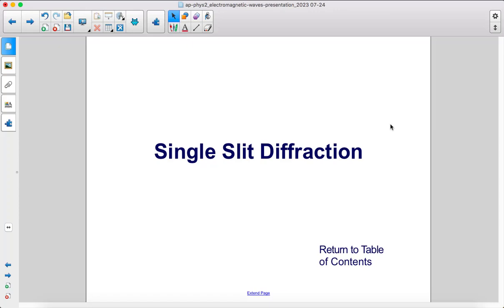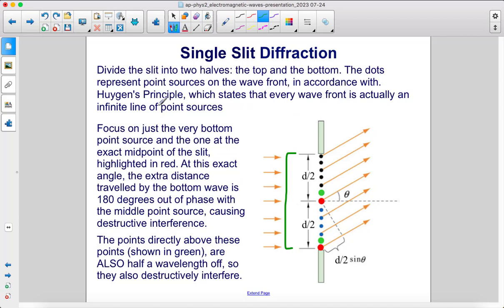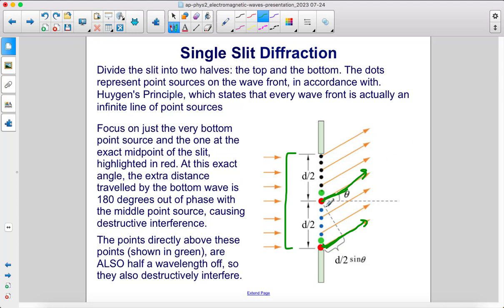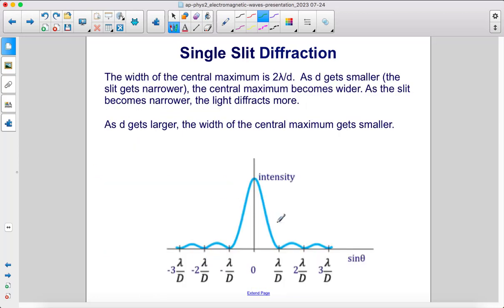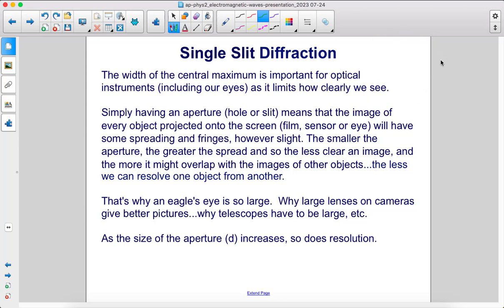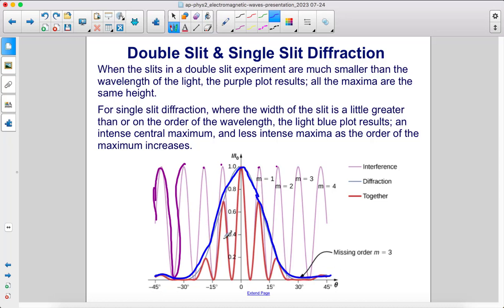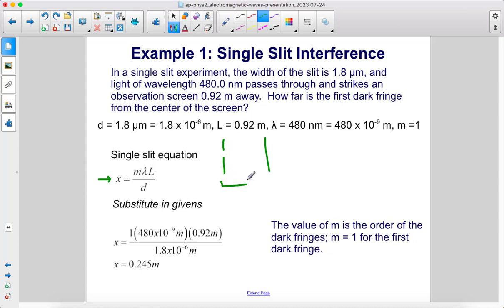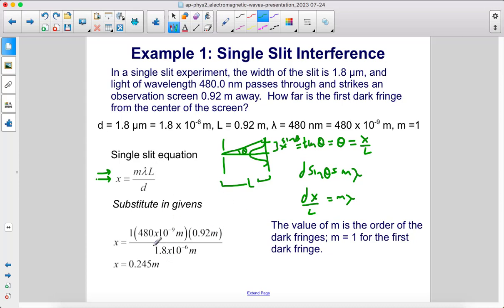AP 2 EM Waves Single